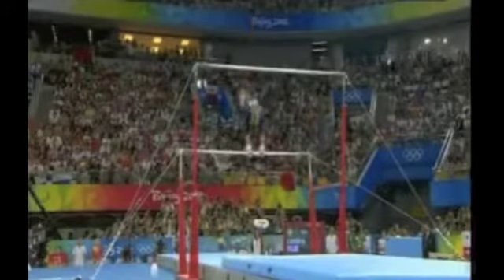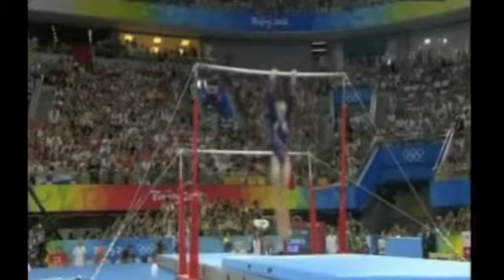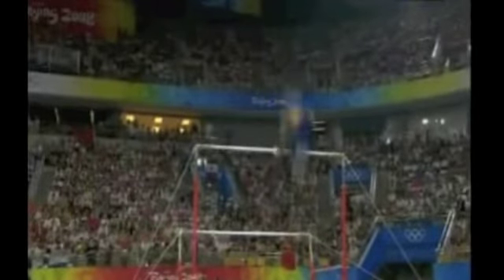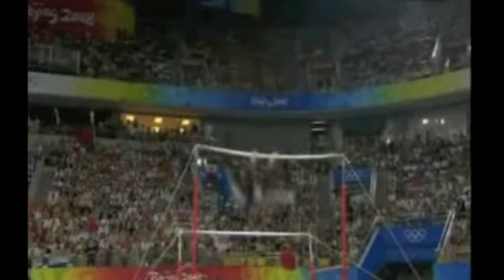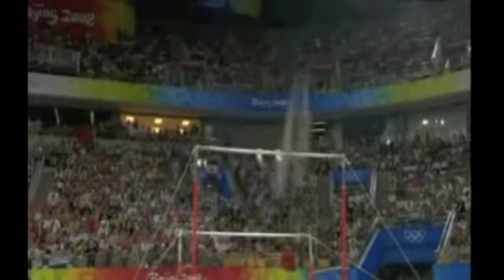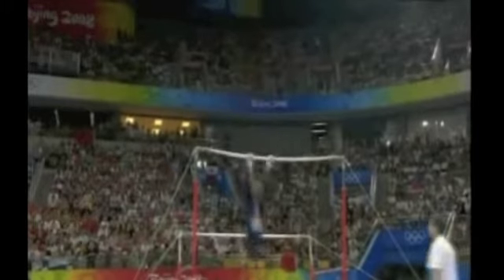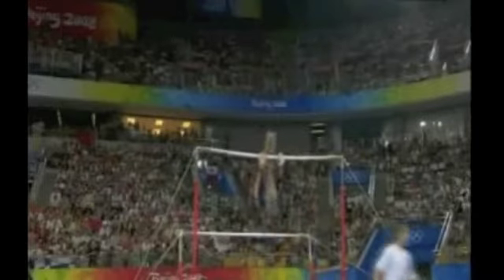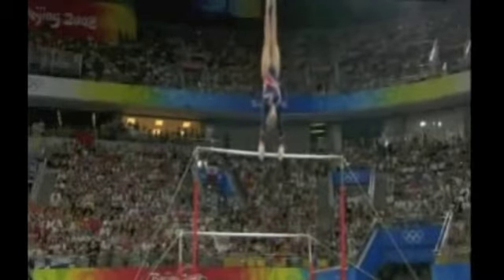American Sport History - Gymnastics